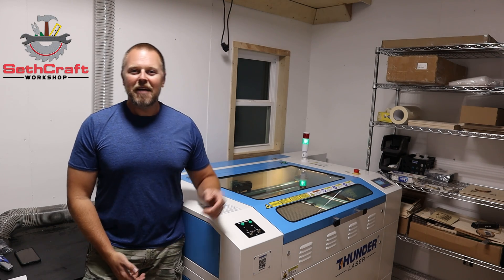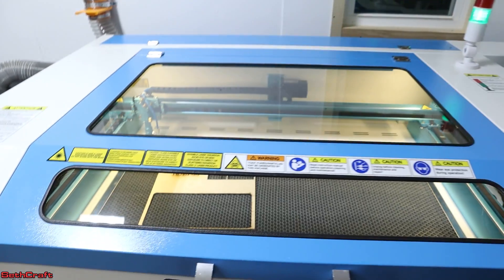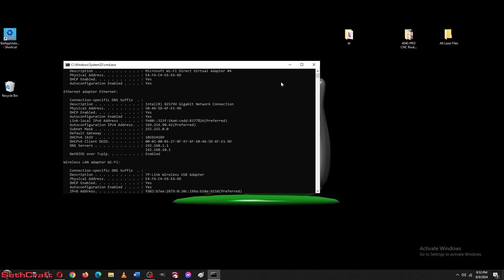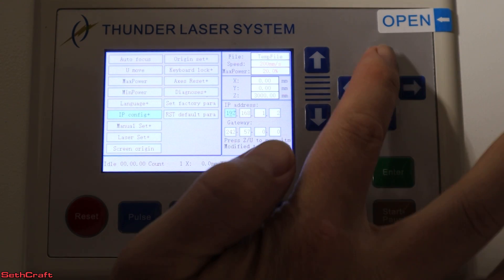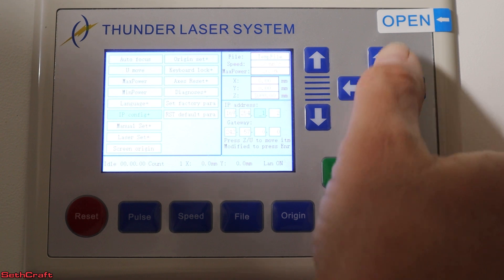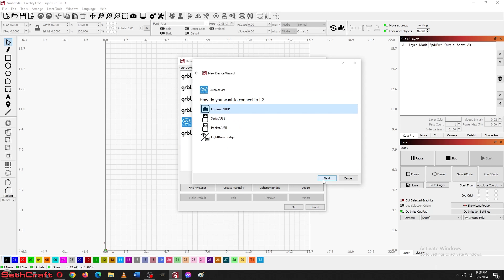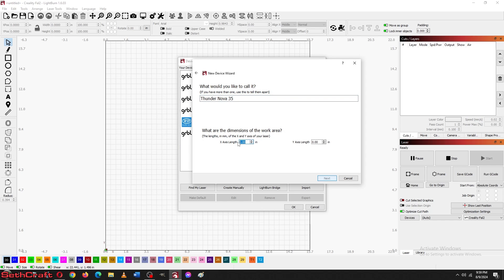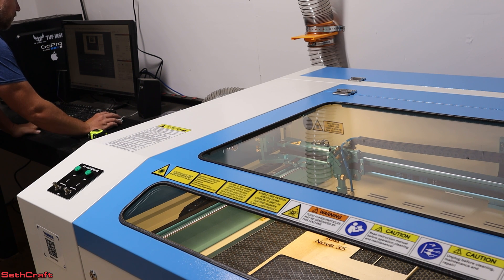Connect Thunder Laser NOVA by Ethernet to PC and setup Lightburn Software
In this video, I guide you through the step-by-step process of connecting your co2 Thunder Laser Nova to your PC using an Ethernet cable. There are times when you need your computer further away from your laser than the 16 foot limit on USB. The Ethernet cable is a great way to connect your laser and have a longer cable run. Find the Ethernet IP on your computer and then change one number on the IP of your Thunder Laser. After making these changes I show you how to setup lightburn to be used with the Ethernet connection.